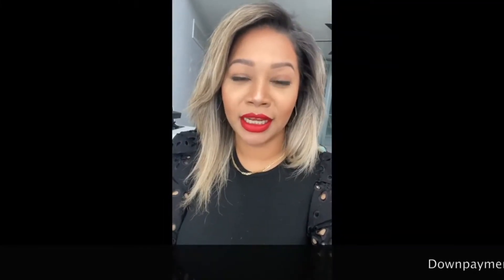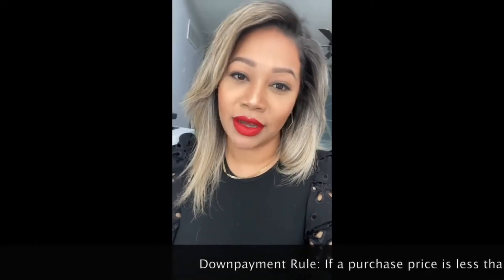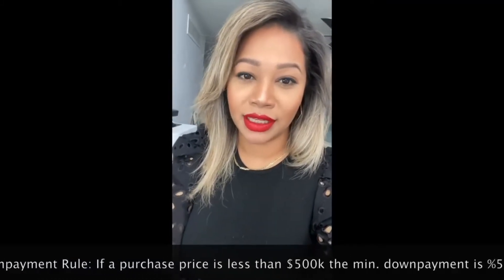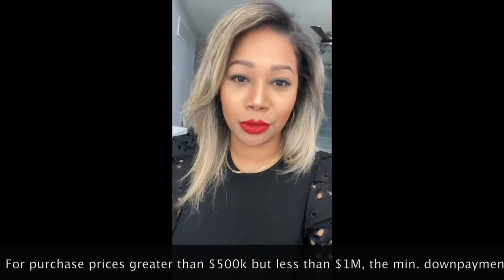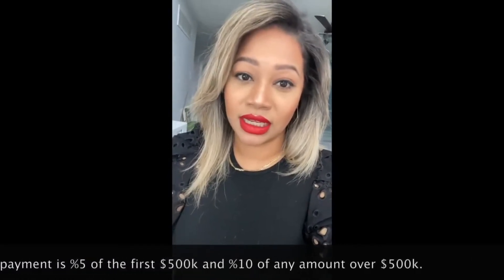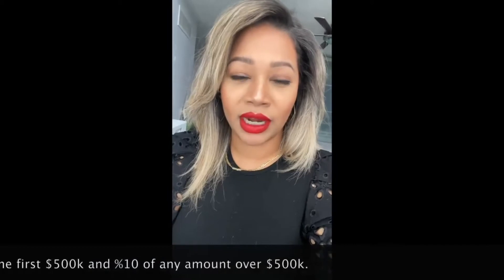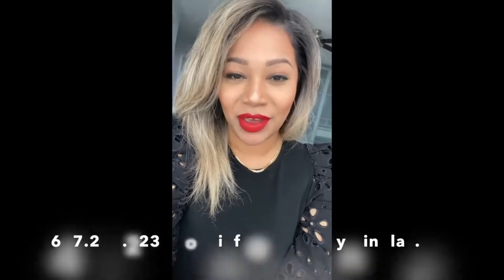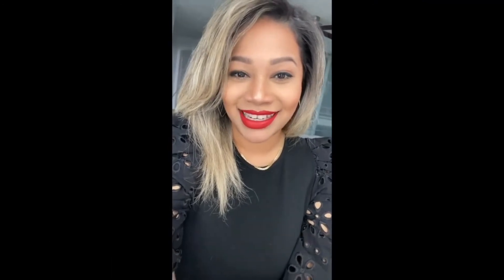How Much Downpayment Deposit Do I Need To Buy A House in Ontario?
Are you planning to buy a house soon? Not sure on how much downpayment you require for your deposit to purchase? Watch this video with Mortgage Broker Amandalyn Findlay from Sherwood Mortgage Group as she does some Q&A regarding how much downpayment deposit you require to buy a house or condo in Ontario, Canada.